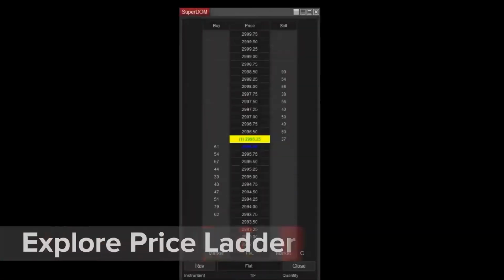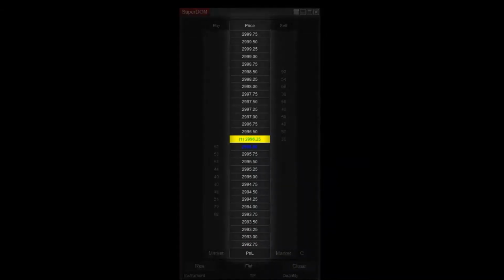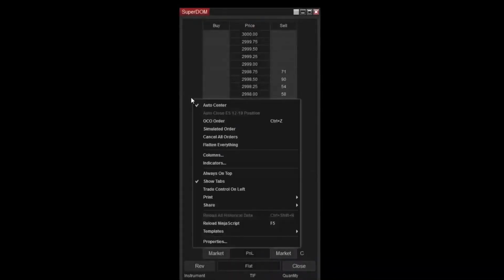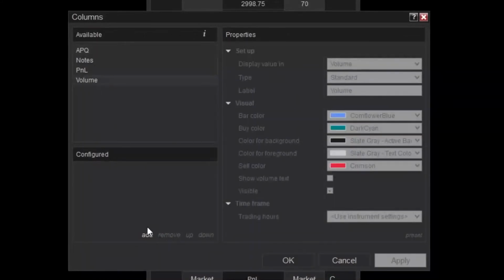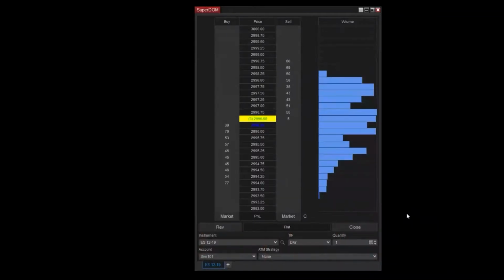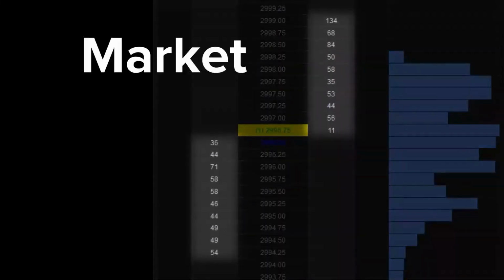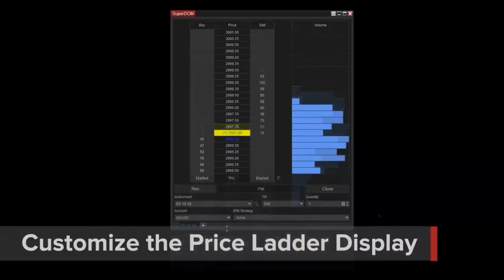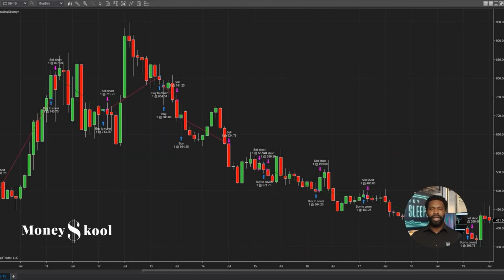How to Understand the SuperDOM Price Ladder Display with NinjaTrader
In this video, we will walk through the SuperDOM Price Ladder Display and how it can be used in Ninjatrader. You'll learn what it is, how to set up a price ladder, and how to use it for technical analysis.